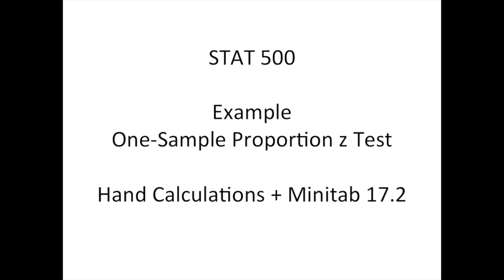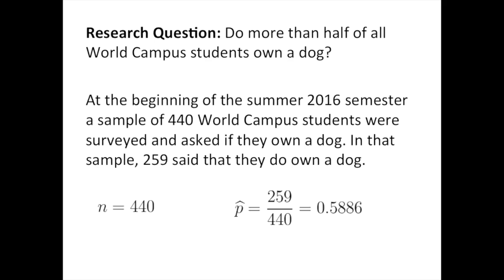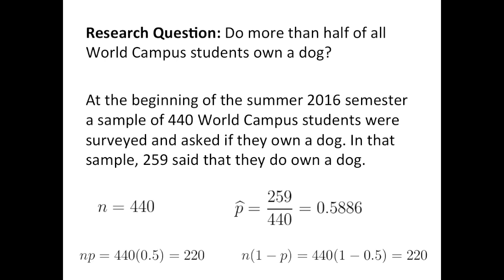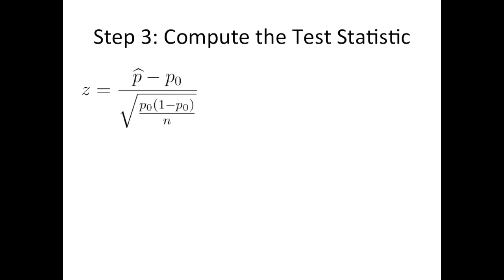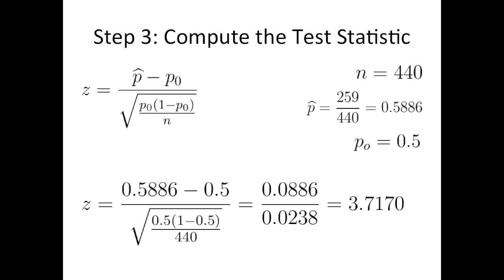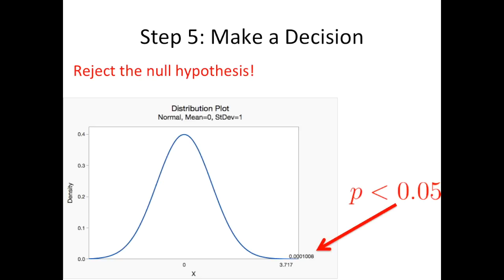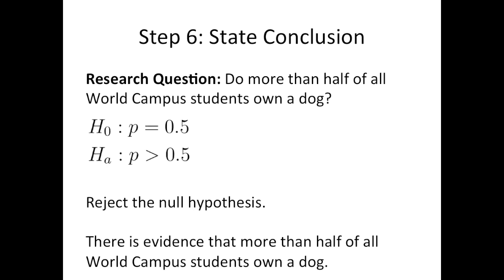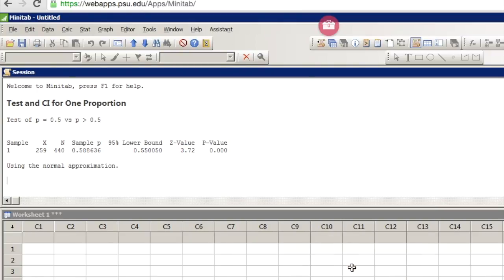STAT 500 Lesson 7-- One Proportion z Test Example, Hand Calculations (RR&p) and Minitab 17.2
STAT 500 Lesson 7 -- Example of a one-sample proportion z test using hand calculations (rejection region + p value approaches) and Minitab 17. Summer 2016.